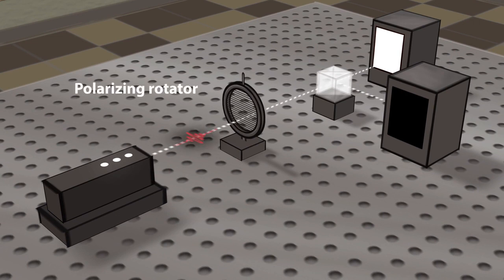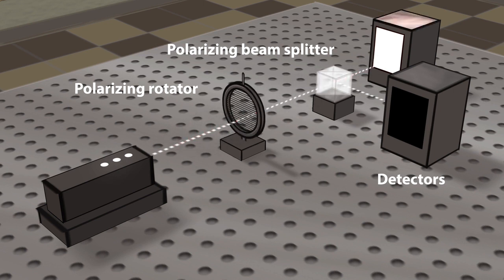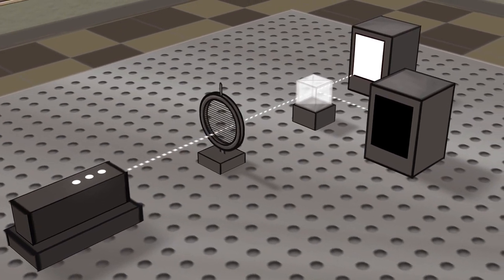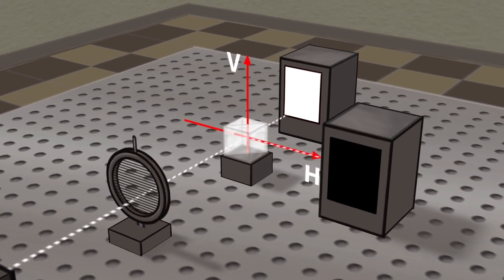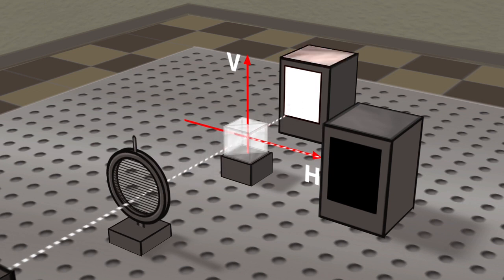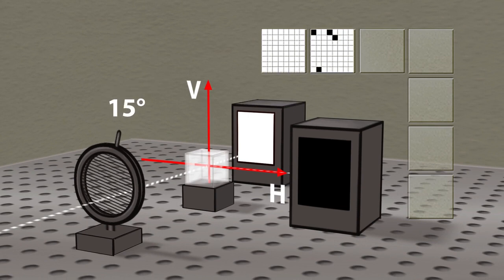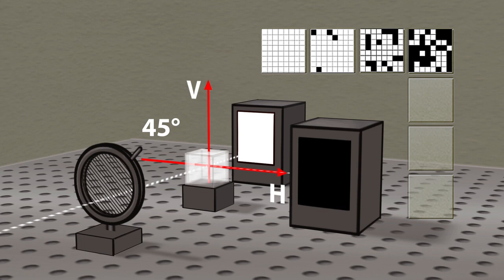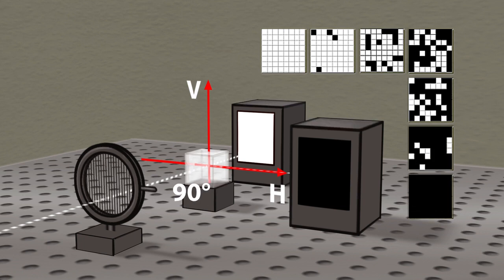Polarization experiments with single photons (U1-08-04)